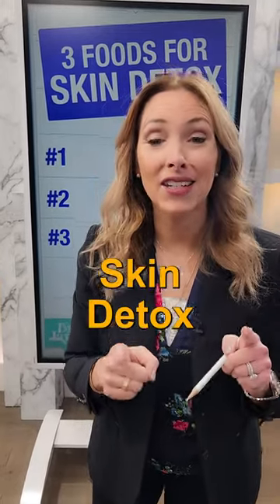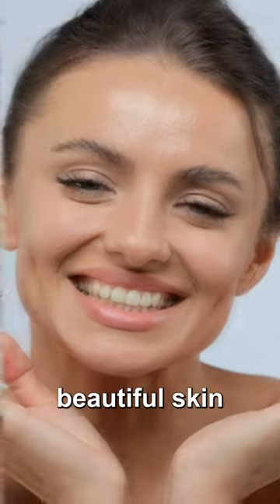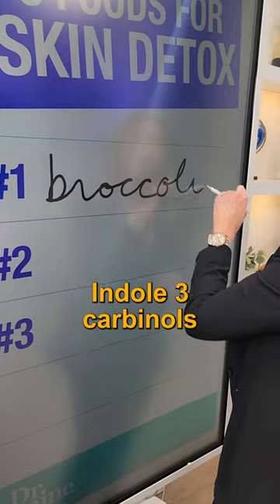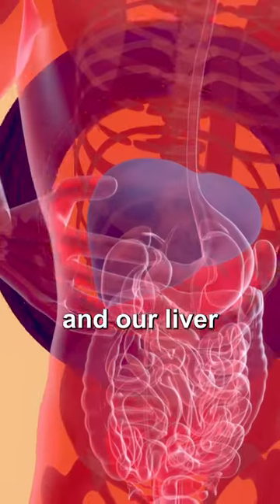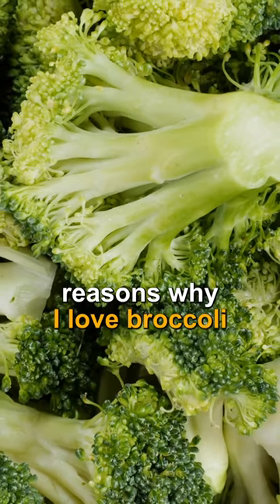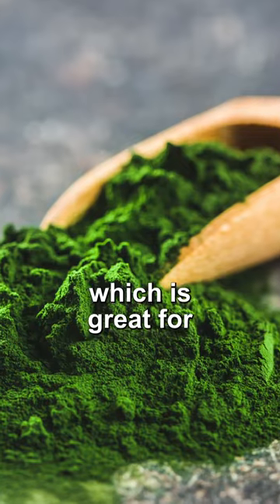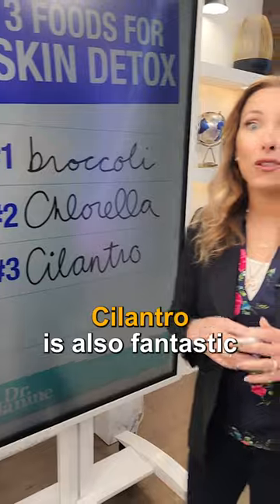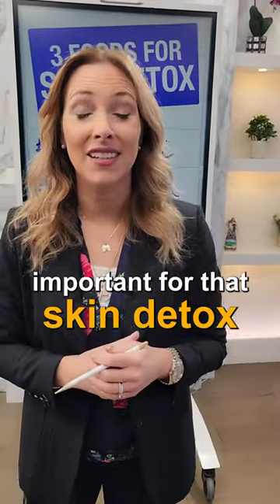3 Foods for Skin Detox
3 Foods for Skin Detox

Dr. Janine shares three foods for a skin detox.  She talks about how broccoli is a great food for skin detox because it contains I3C that converts to DIM to help detoxify extra estrogen from the liver.  She looks at how chlorella is good for skin detox because it contains chlorophyll.  Lastly, Dr. Janine suggests adding cilantro to the diet to help detox the skin, as it traps heavy metals like mercury making it easier to eliminate it from the body.

J9CON230205